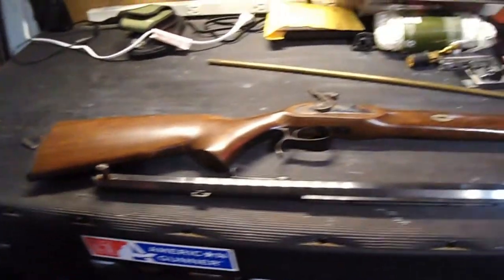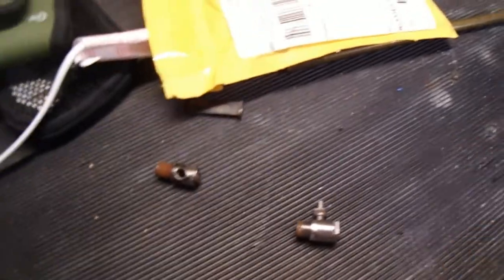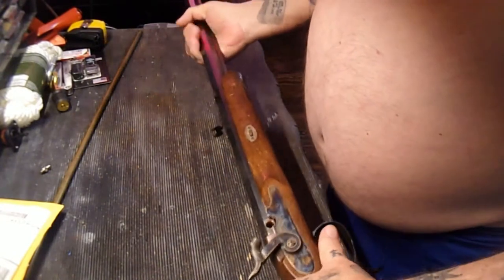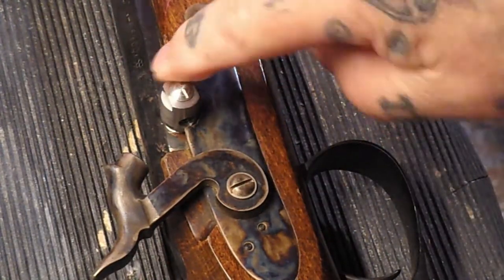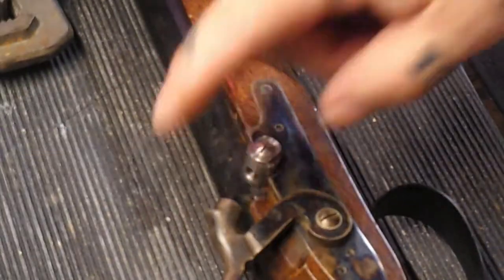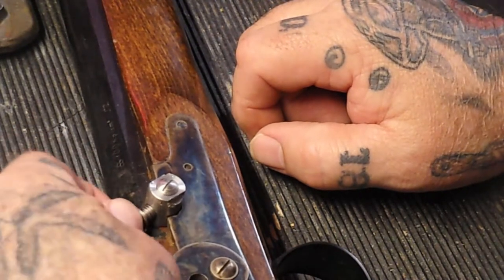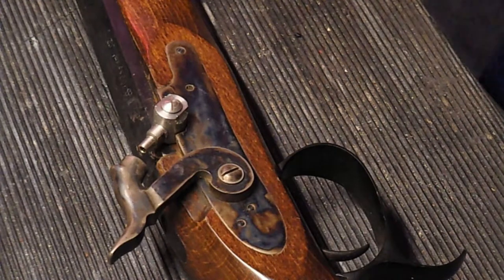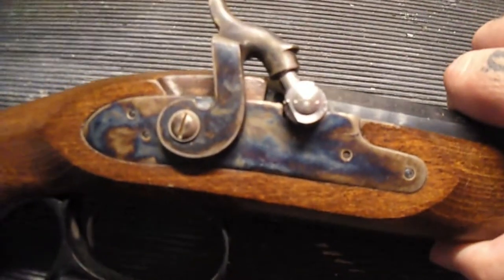50 CAL BLACK POWDER NEW DRUM INSTALL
DO NOT TRY THIS AT HOME !!! I have some experience in fire arms repair .
Today we replace the powder drum on a broken black powder rifle I picked up  for 40 bucks .